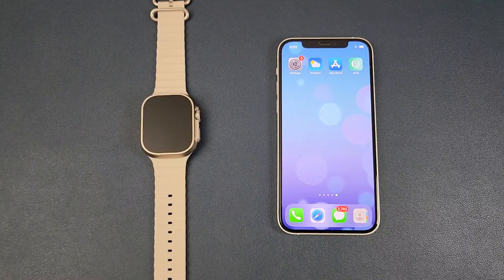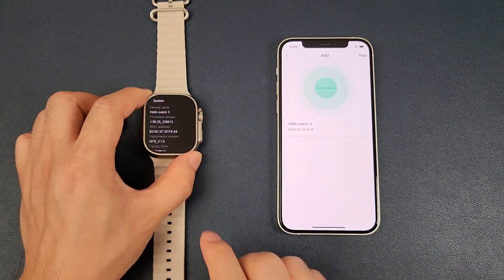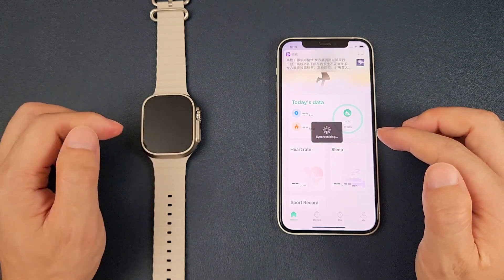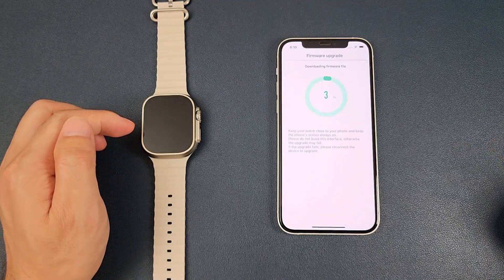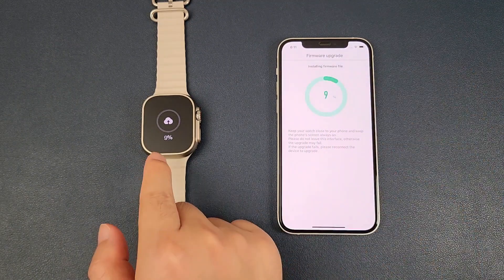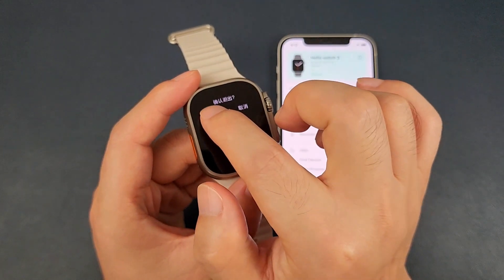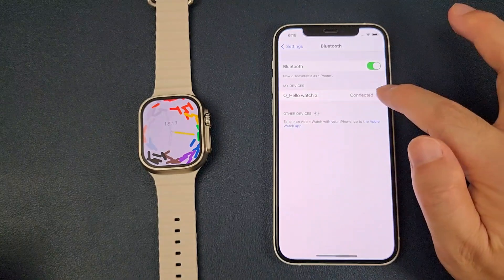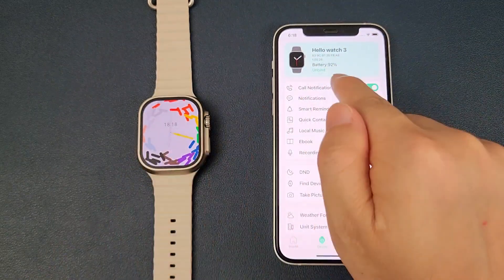KIWITIME Hello Watch 3 Setup & Upgrade Software 2-How to Connect IOS Device? Detailed Steps Guide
Hello Watch 3: